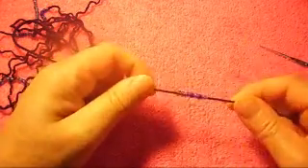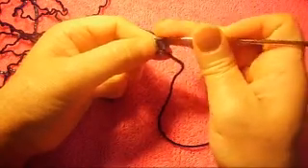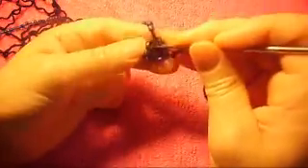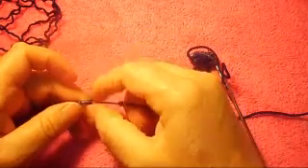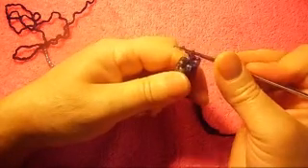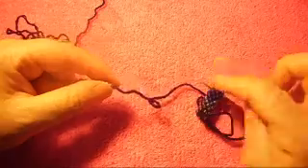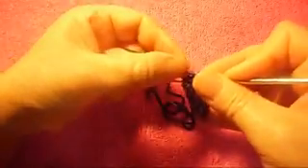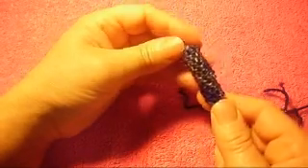How to make a beaded pattern with a diamonds#3